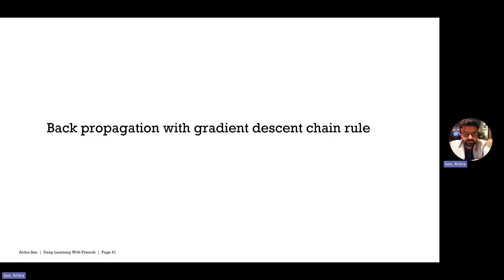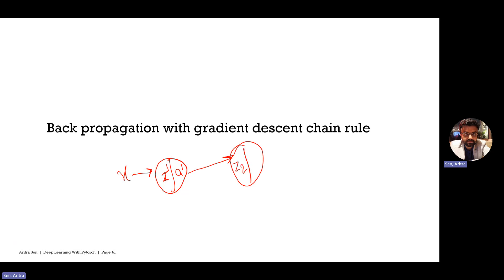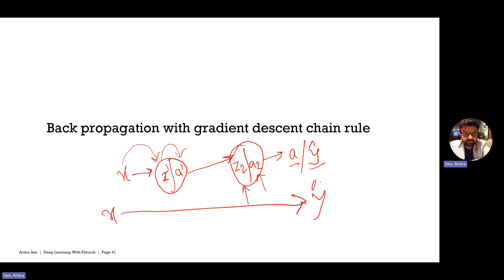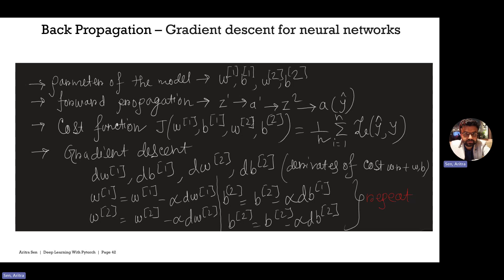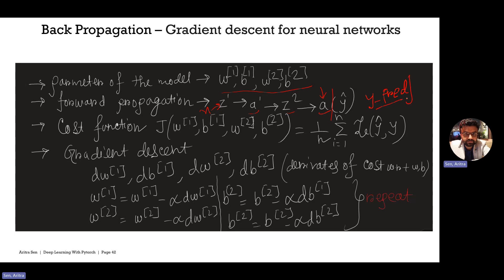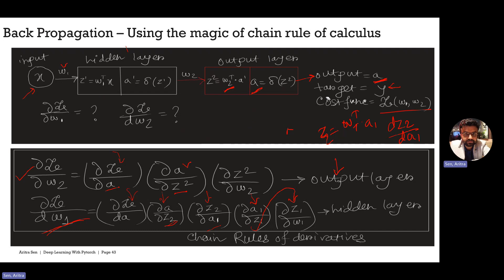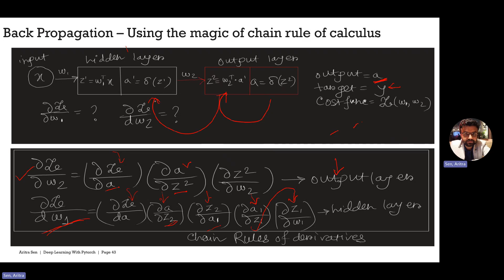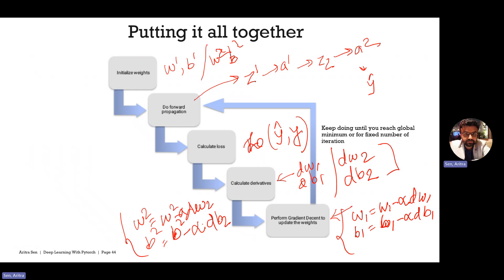EP9: DL with Pytorch: From Zero to GNN: Neural Network Representation and Back Propagation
Continuing the DeepLearningWithPytorch FromZeroToGNN series. This video talks about the core essence of back propagation in neural network.